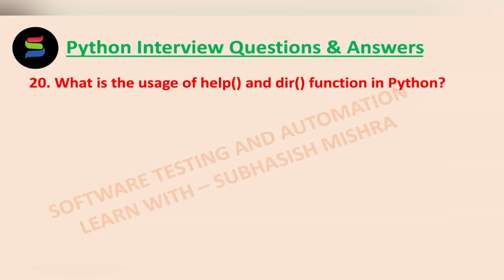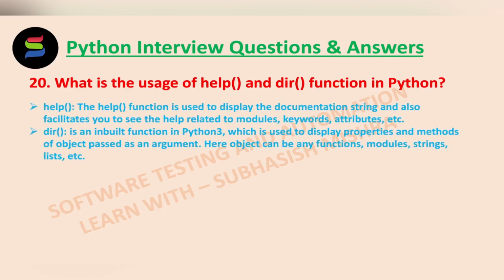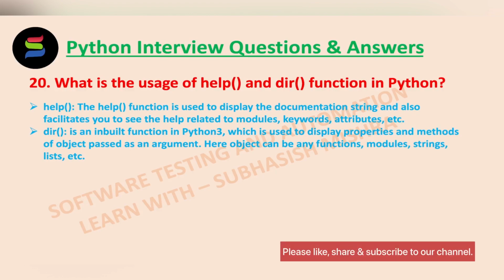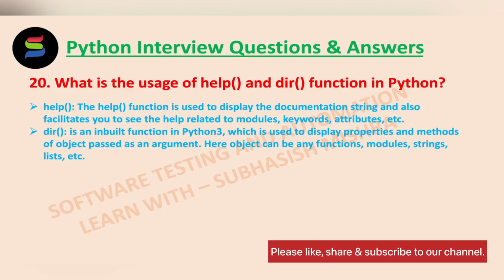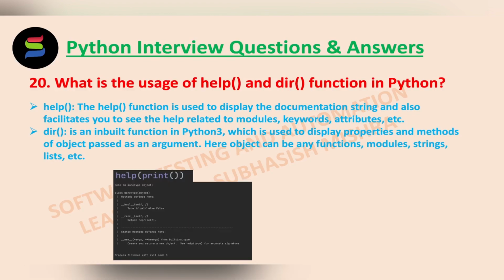20 - What is the usage of help() and dir() function in Python? SDET/QA/Dev | Freshers & Experienced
20. What is the usage of help() and dir() function in Python?